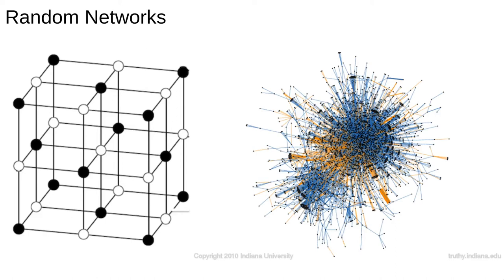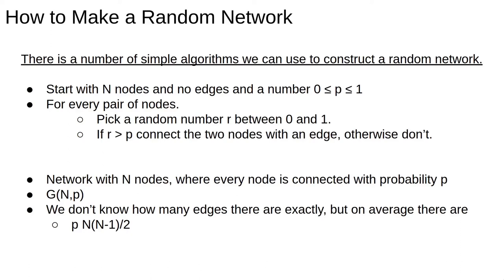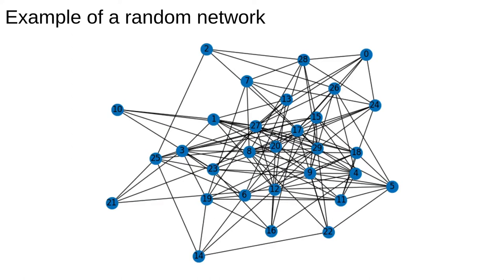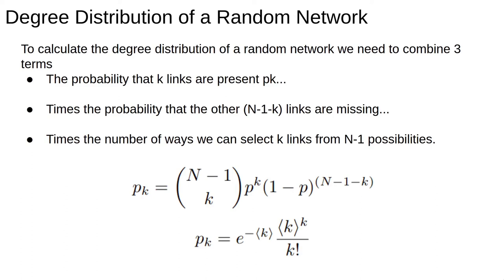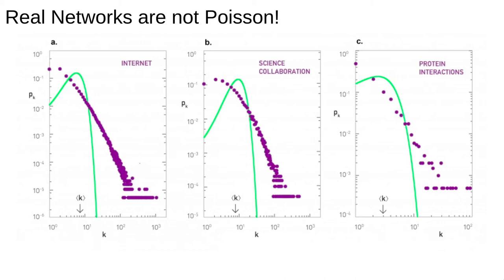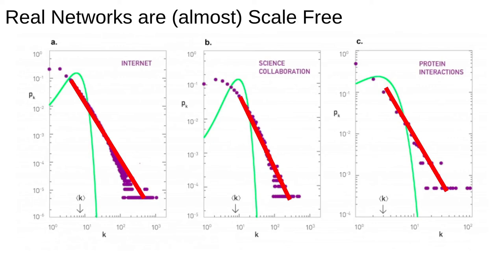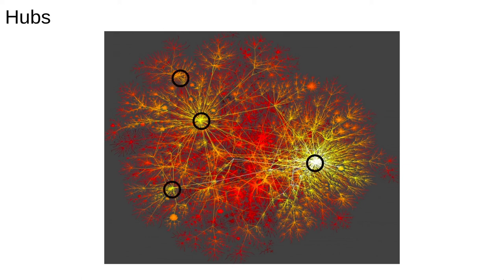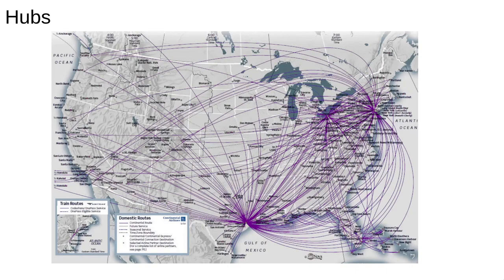Networks 4: Random Networks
Erdos Renyi random networks and some discussion about their application in modelling real systems.